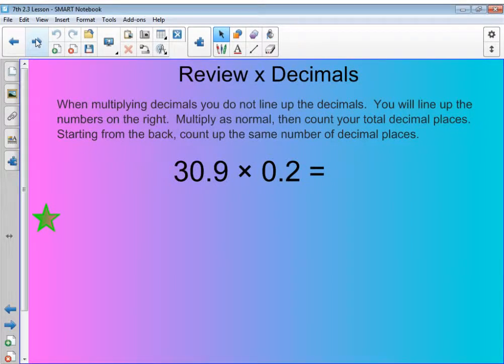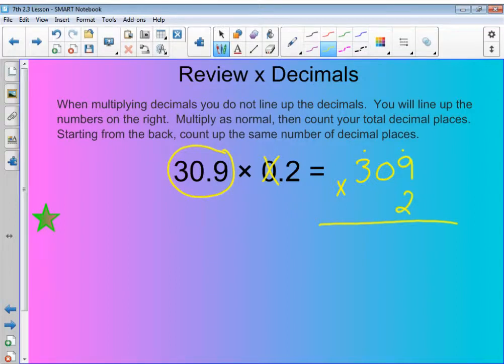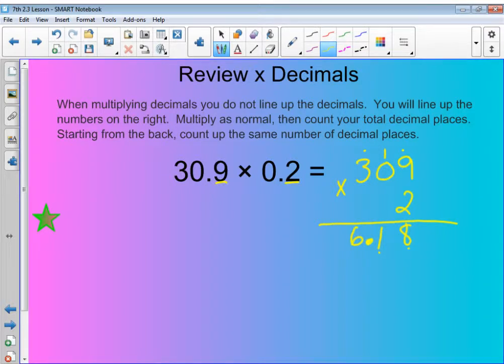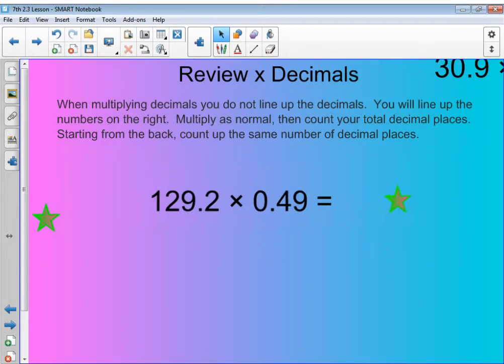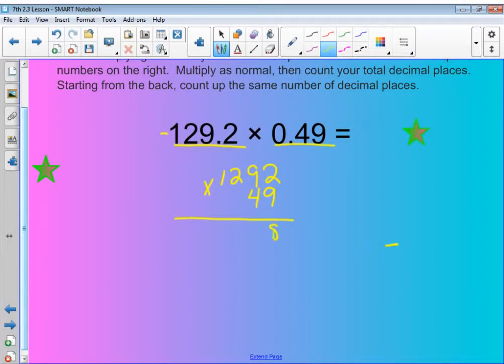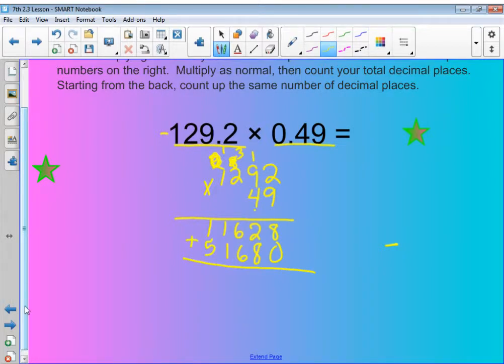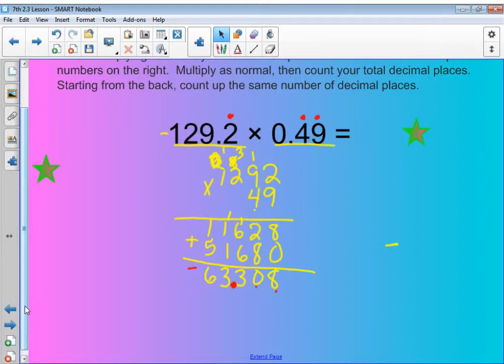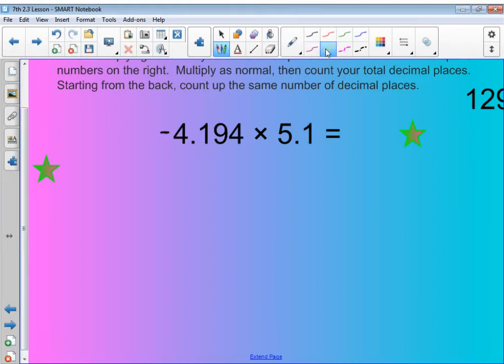7th 2.4 (6) Multiplying Rational Numbers (Decimals)